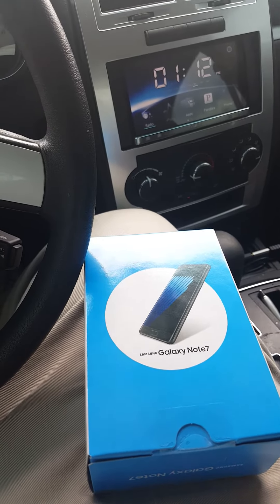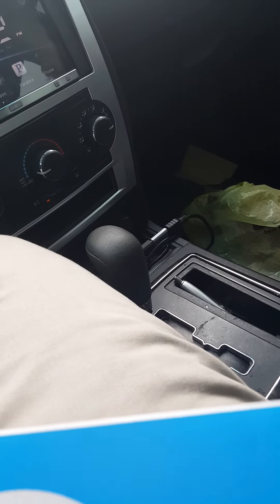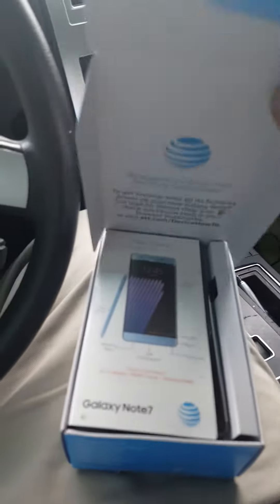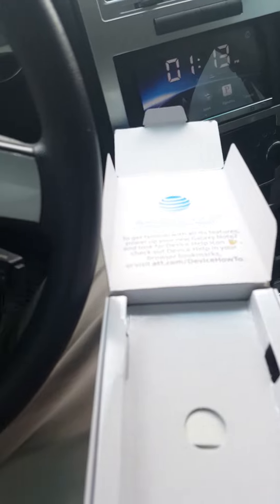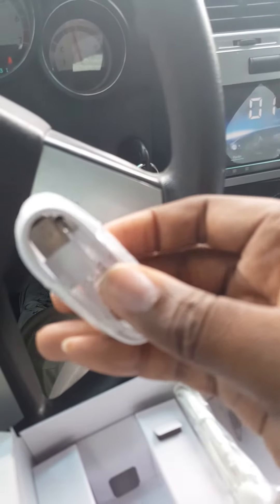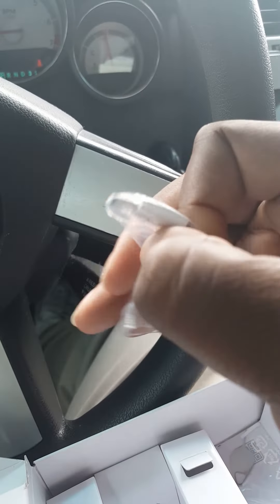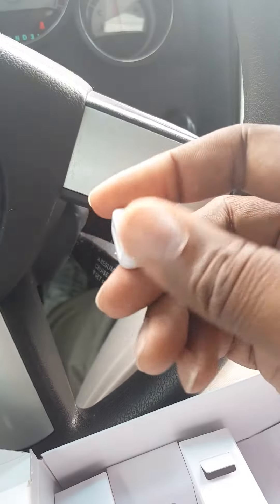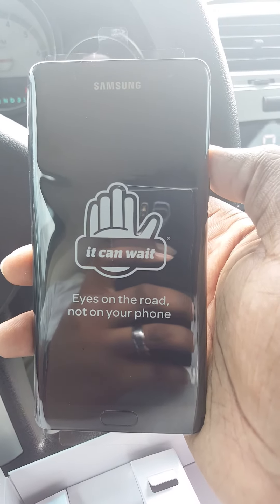Samsung Galaxy Note 7 AT&T Unboxing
Quick unboxing of At&t edition Samsung Galaxy Note 7